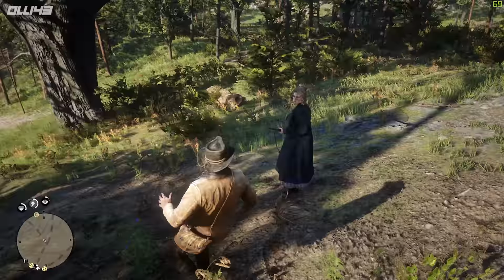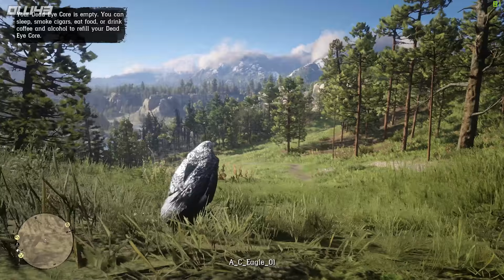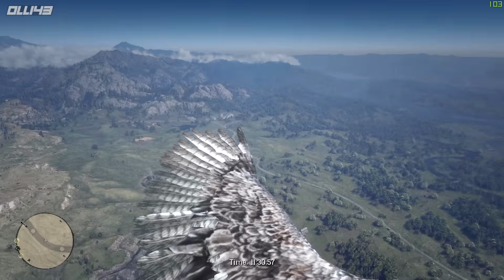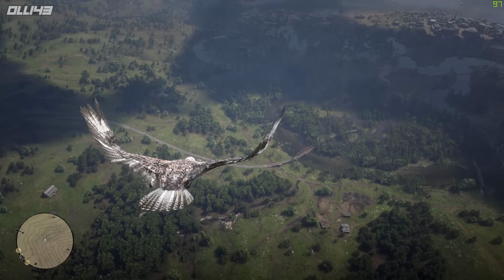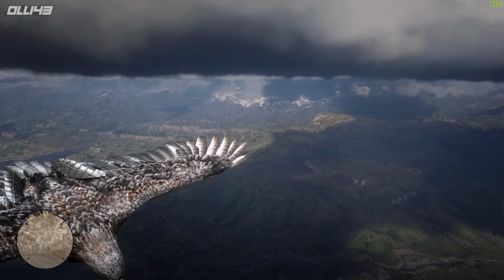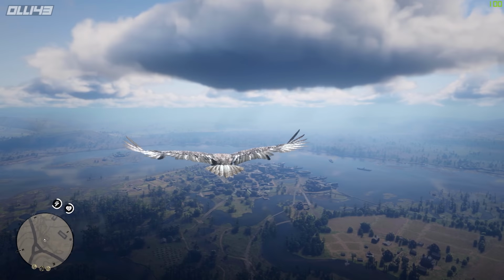Arthur Morgan Becoming an Eagle in Red Dead Redemption 2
We're back checing out more Red Dead Redemption 2 PC Mods and this one is still blowing my mind. This game looks so awesome from the sky! In this second video, we look again at Lenny's simple trainer for Red Dead Redemption 2, and see what happens if you turn into an eagle and fly across the map.